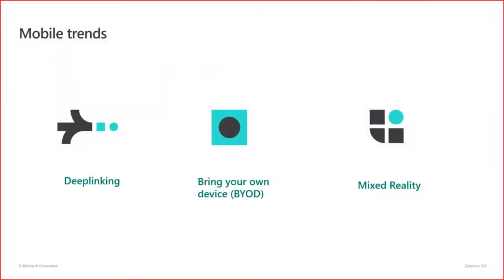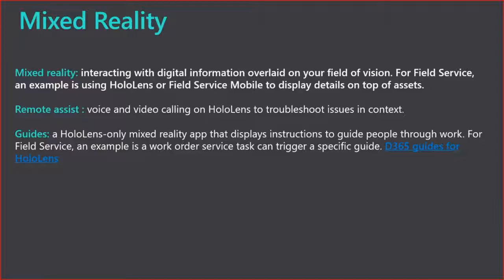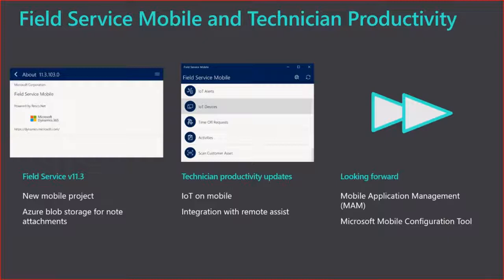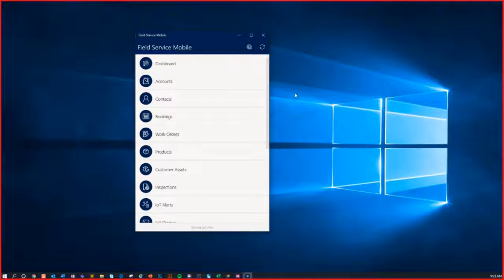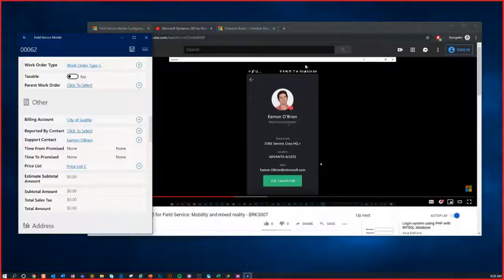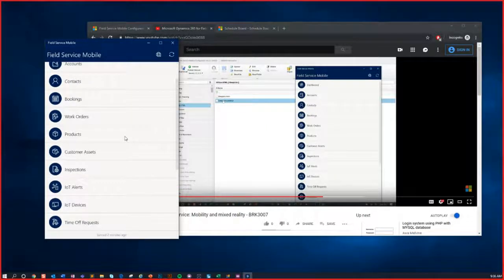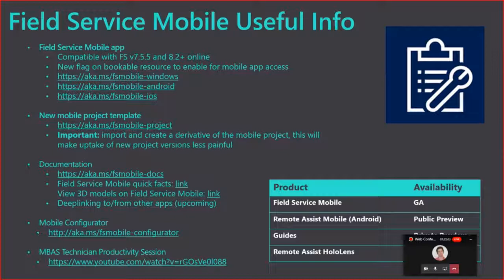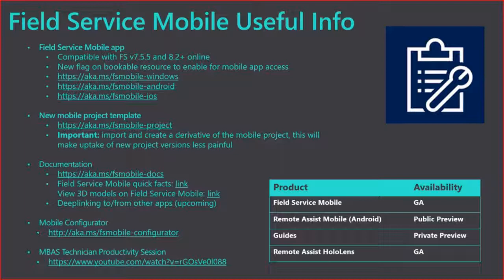Spring 2019 Release: Field Service Mobile and Technician Productivity